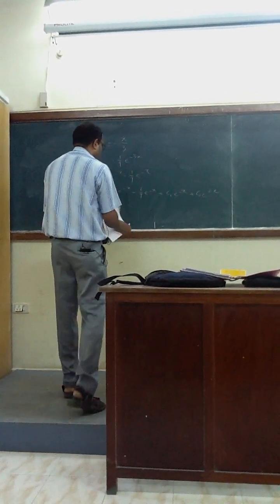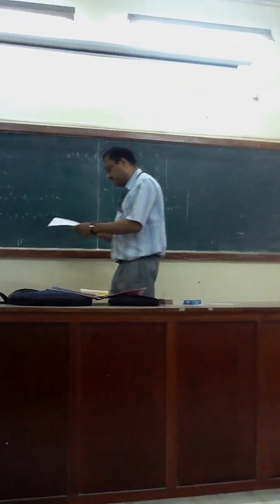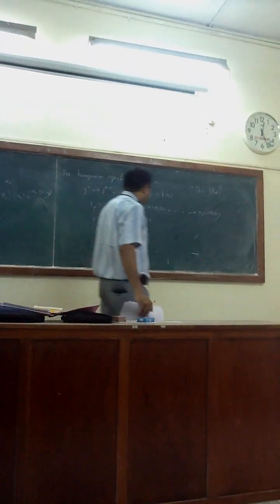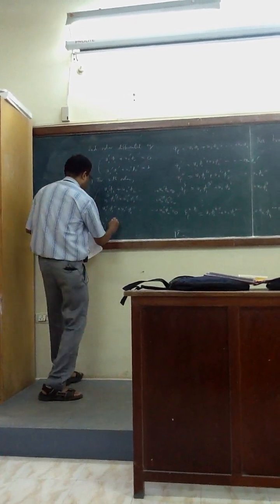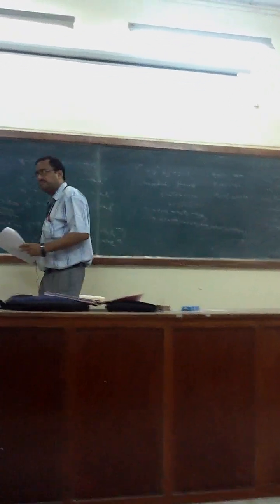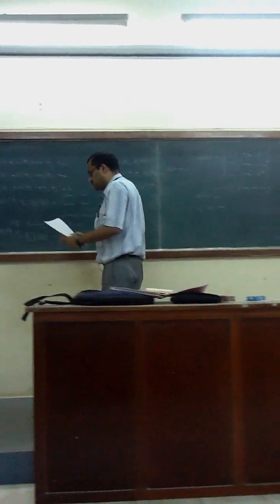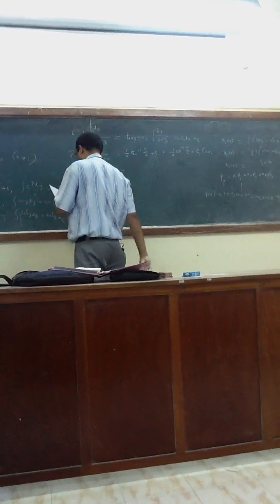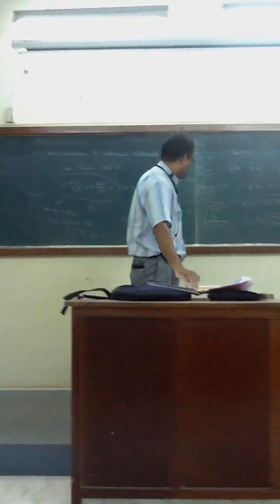Lecture 31 - Mathematical Methods in Chemical Engineering - Dr Tanmay Basak